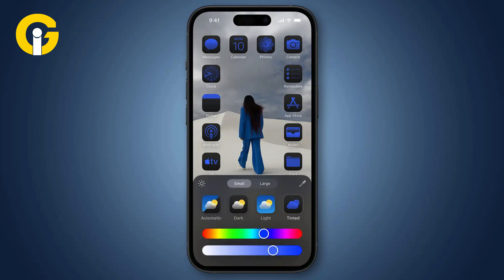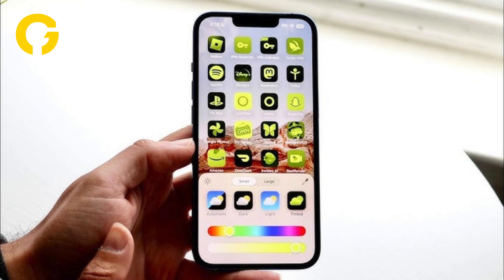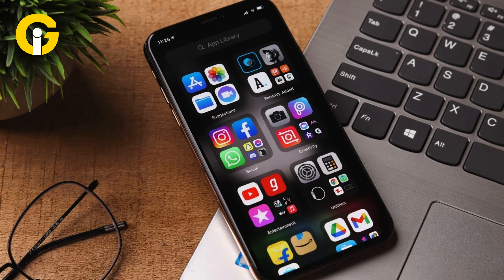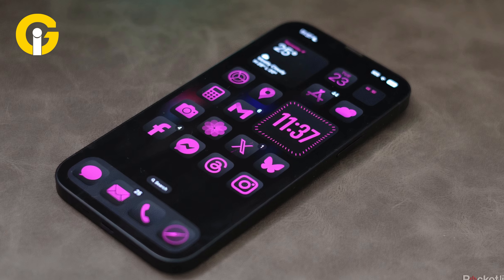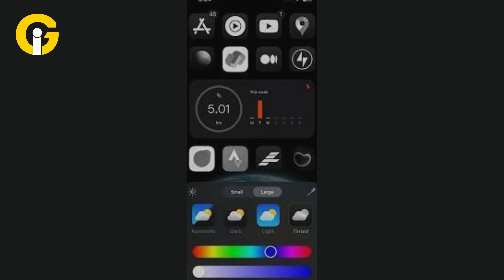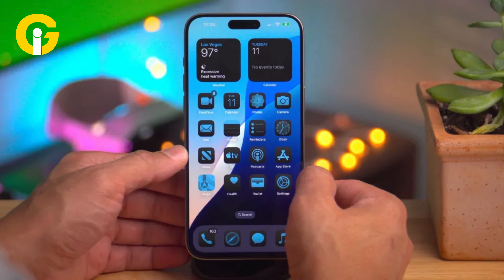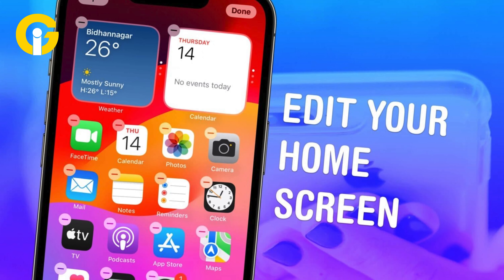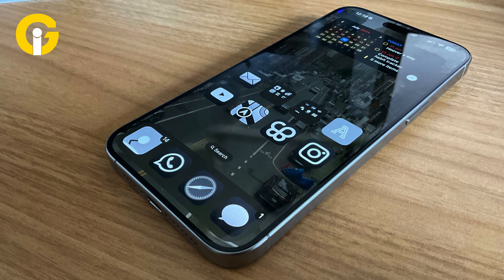Customise iPhone Icons with iOS 18 Tint Feature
Discover how to add tint to your iPhone Home Screen icons with iOS 18’s customisation feature. This step-by-step guide will show you how to make your icons pop with new colours for a personalised look.